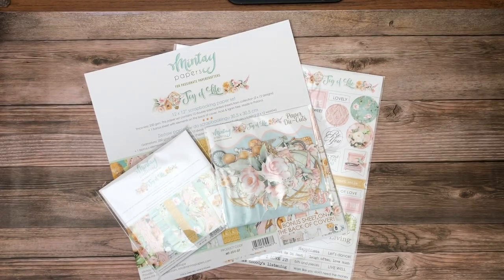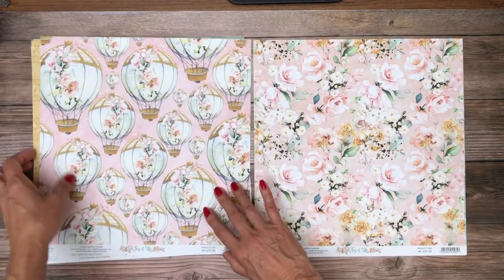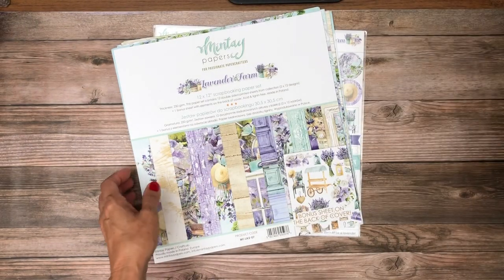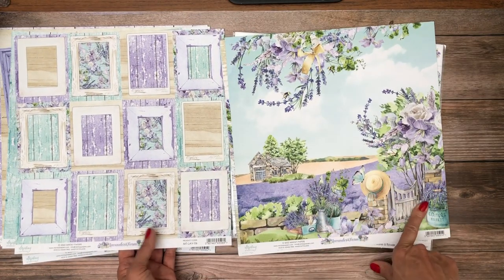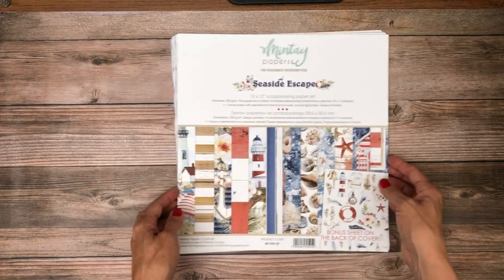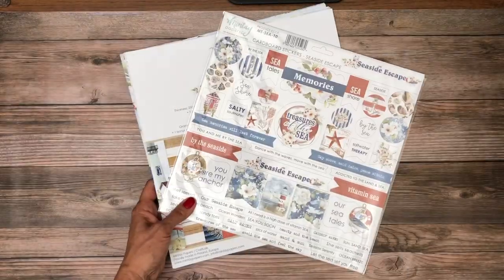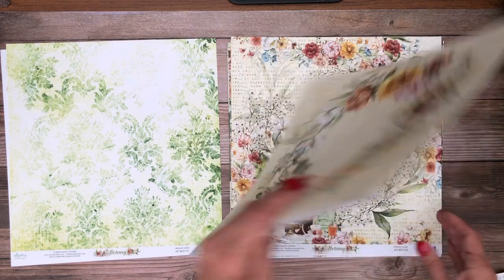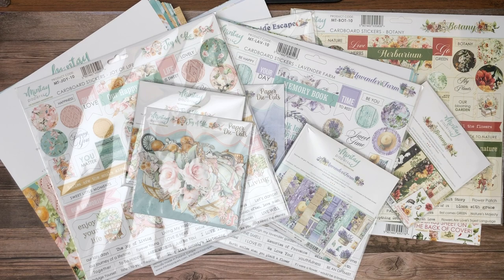Mintay Spring 2022 Reveal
Mintay Collections